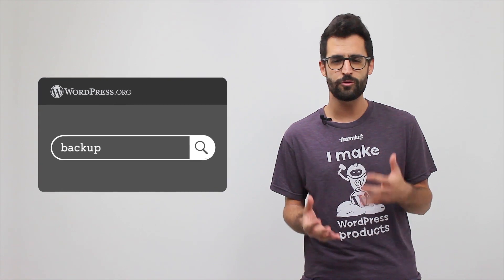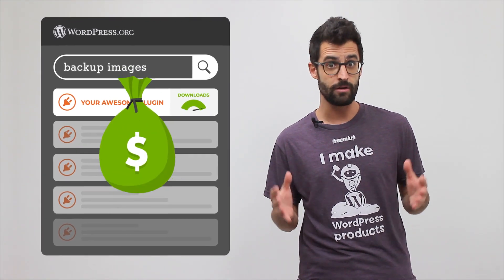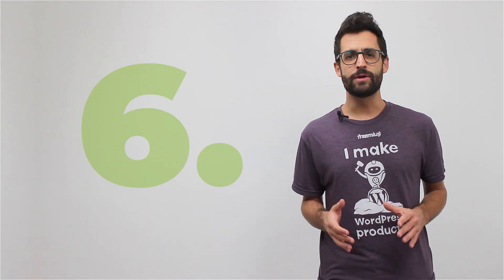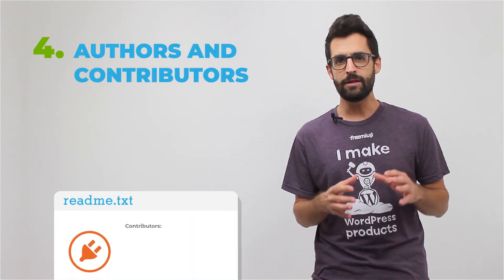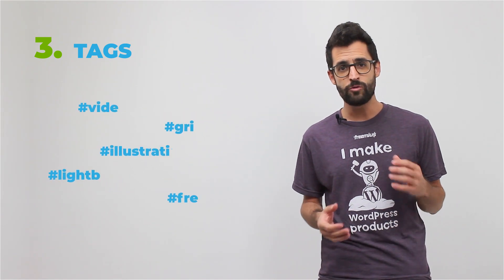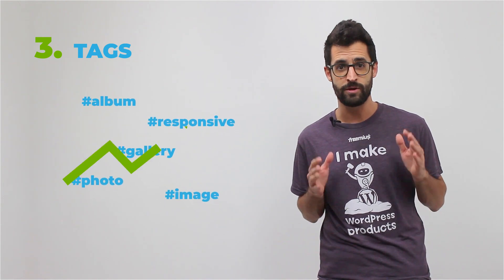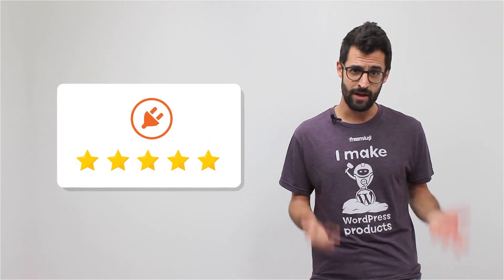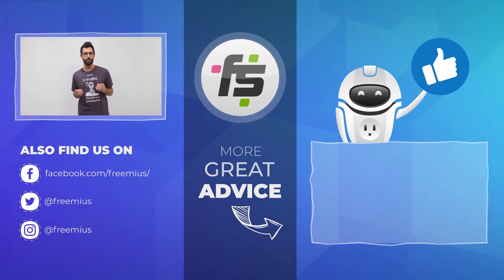Mastering SEO on the WordPress.org Plugin Repository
Do you have a freemium plugin listed on the WordPress.org repository but don’t have as many active installs as you’d like? With tens of thousands of products listed on the repository, the main concern of any WordPress business owner - besides creating an awesome plugin - is to be found by the search engine’s algorithm. Ranking as high as possible on the WordPress.org repository’s search results can make a huge difference for getting user traffic to your free plugin and getting more freemium conversions.
To help you tackle the algorithm, we dove deep inside its guts and returned with practical, easy-to-follow insights on how to optimize your product’s ranking.
Here is our list of 8 deciding factors that will boost your ranking, from the most important to least important [watch the video for the top 3 :)]:
1.     ???
2.     ???
3.     ???
4.     Authors and contributors
5.     Translations and locations
6.     Most recent plugin update
7.     Compatibility
8.     Answering support tickets
It should take you no more than a day’s work to optimize all of these factors - so invest this time and watch your product fly off the shelf! Be sure to keep testing the strategies that work best for your product.

Here are the links mentioned in the video:
Diego Imbriani’s great post on how to automatically translate WordPress plugins and themes with Google translate:
How we increased our WordPress plugin’s 5-Star reviews by 700%:
Tweet: SEO optimizing does work!